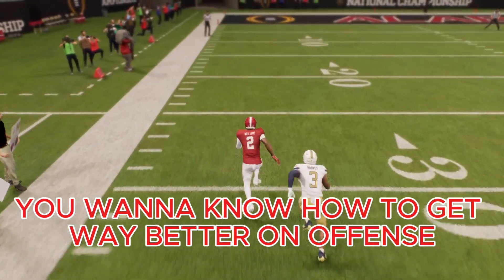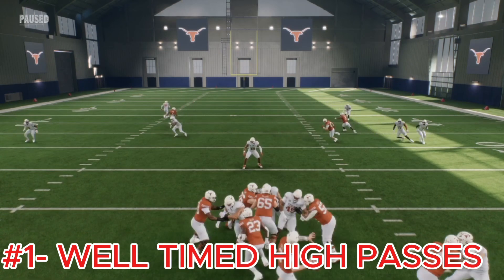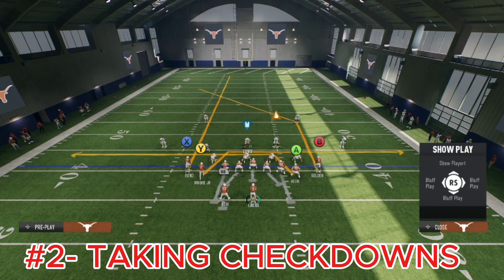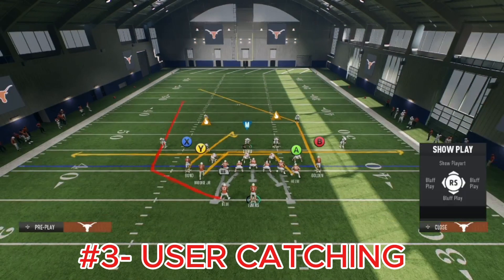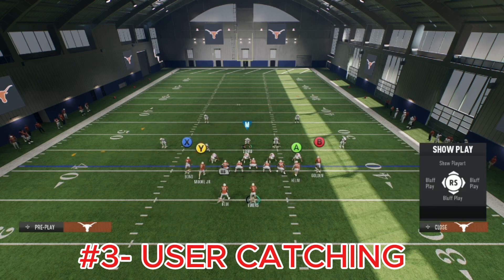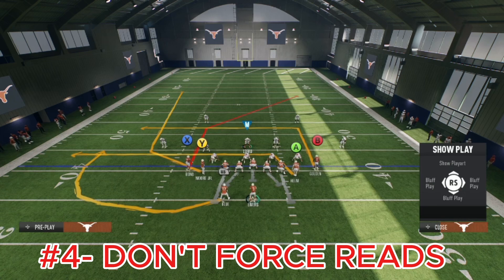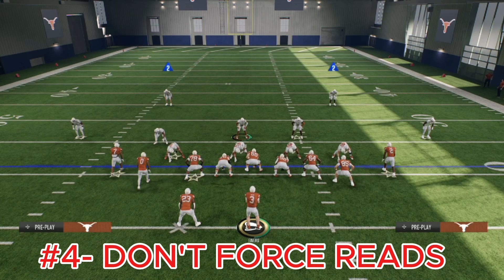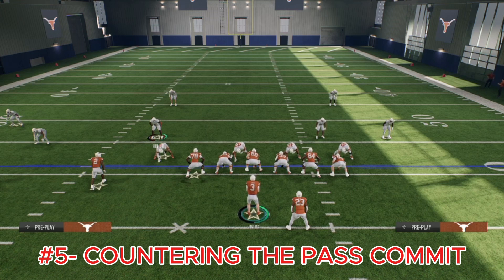5 Tips To Improve Your Offense NOW In College Football!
In this video, I break down five easy ways to improve your offense here in College Football 25. This is very much an offensive game and you're going to need to put up points in order to win games, so watch until the end to take in all the information.

Time Stamps-

0:00- Intro
0:12- #1 Well Timed High Passes
2:38- #2 Taking Checkdowns
5:35- Follow Me On Social Media
6:02- #3 User Catching
8:40- #4 Not Forcing Reads
11:45- #5 Countering The Pass Commit
14:26- Outro